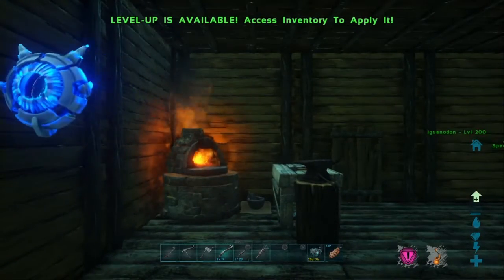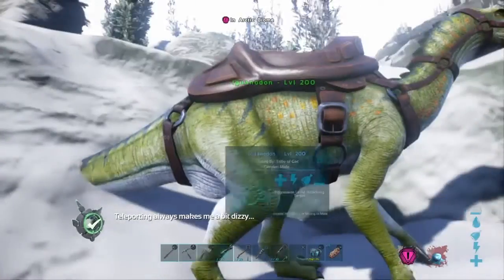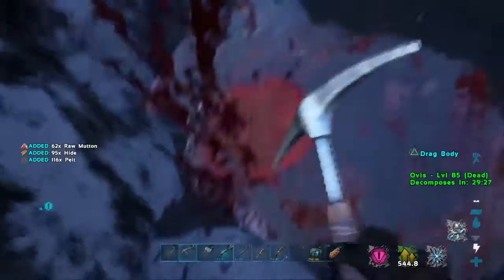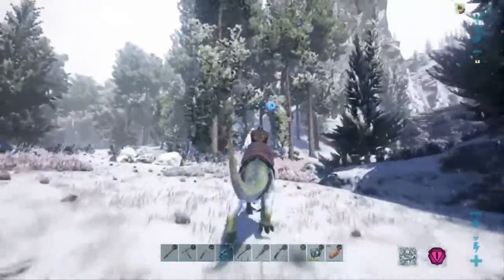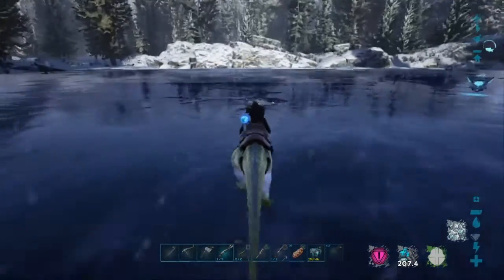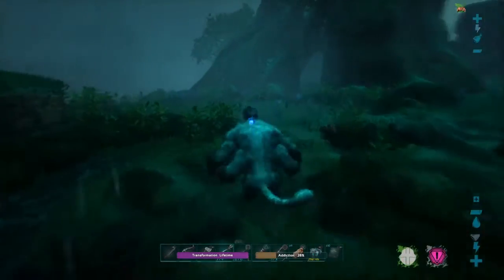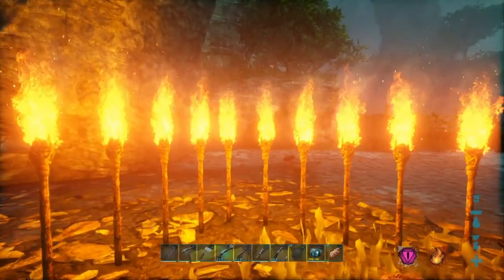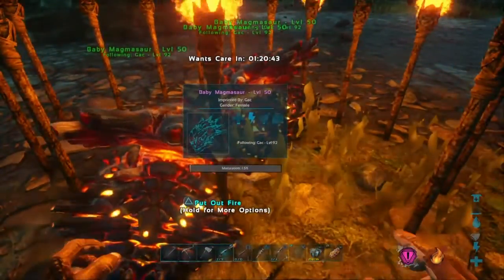Ark Genesis Episode 2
Ark Genesis Gameplay